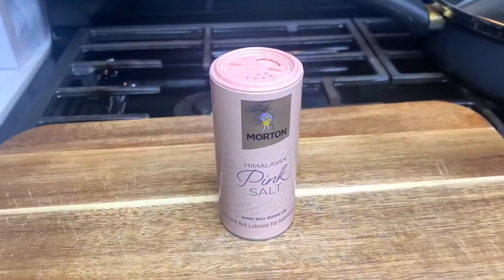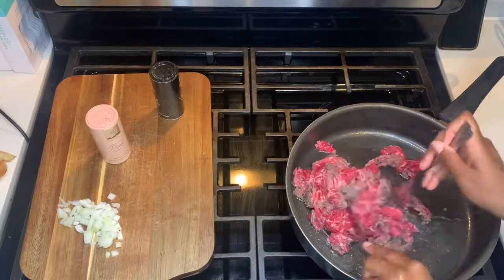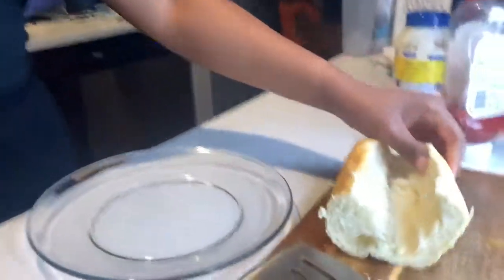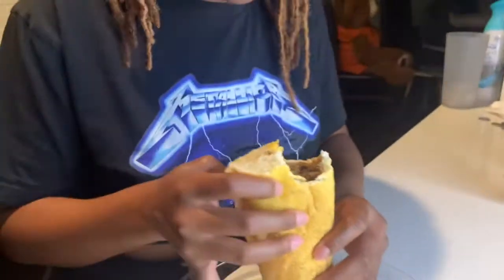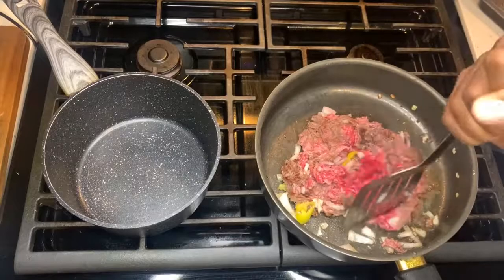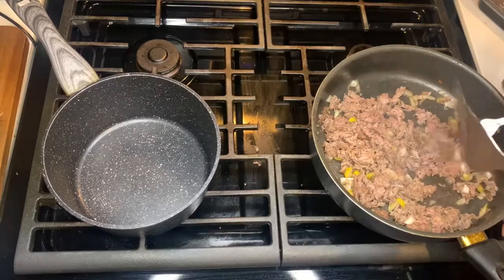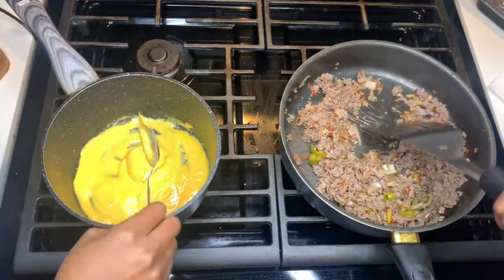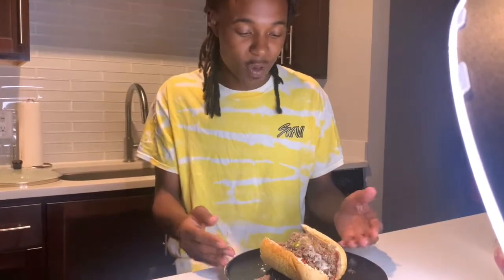Cheesesteak Challenge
We're having a cook off to see who can truly make the better cheesesteak.